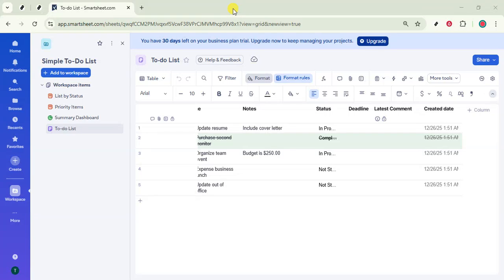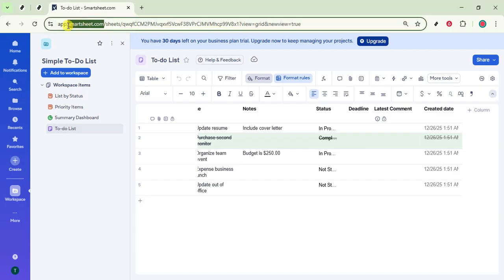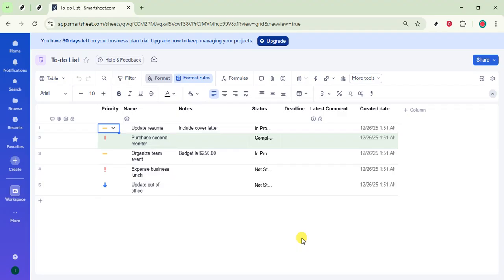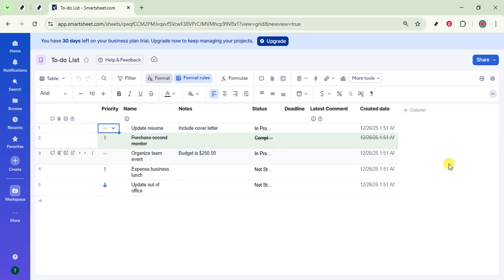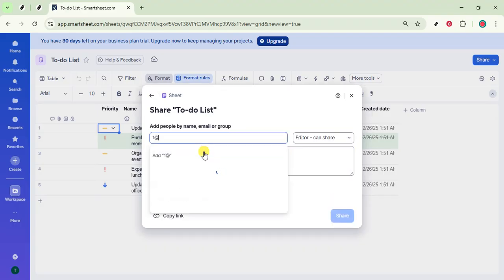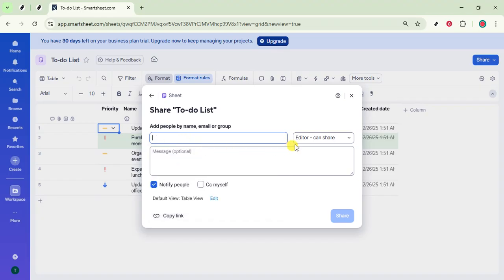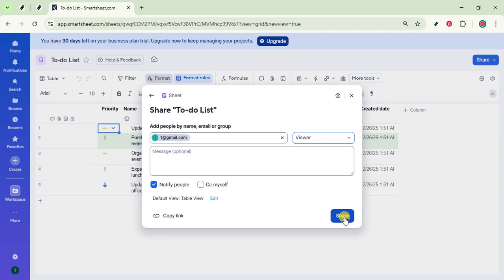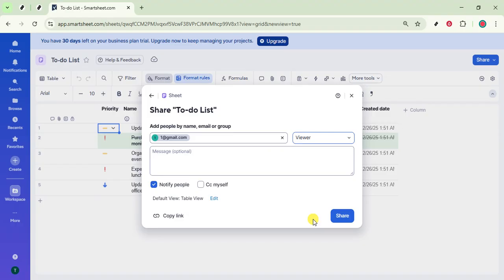How To Share Smartsheet With Non Users (2026) (Best Method)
How To Share Smartsheet With Non Users (2026) (Best Method) In this video, you’ll learn how to share Smartsheet with non users using the best method in 2026. This beginner-friendly Smartsheet sharing tutorial explains how to share Smartsheet externally without requiring a login.

I’ll walk you through how to share a Smartsheet sheet link, set the right sharing permissions, and allow viewer access for people outside your team. This Smartsheet collaboration guide helps you understand public sharing, external sharing options, and safe ways to share Smartsheet with non users.